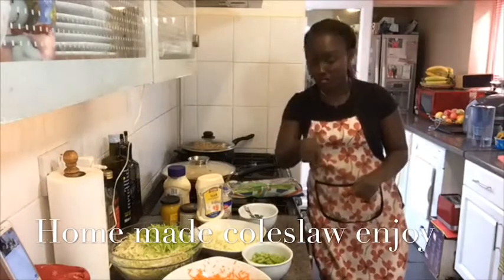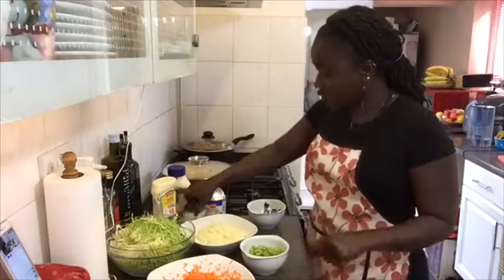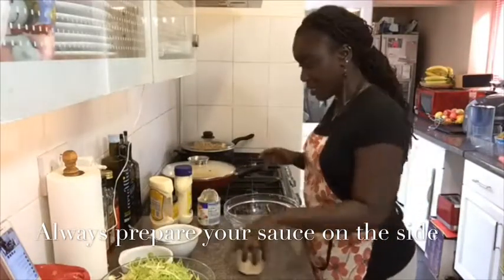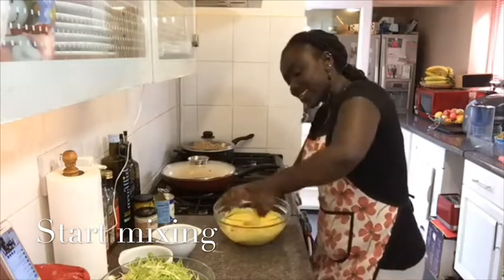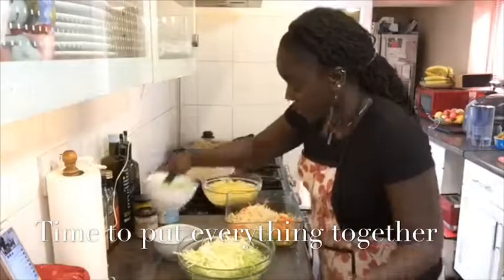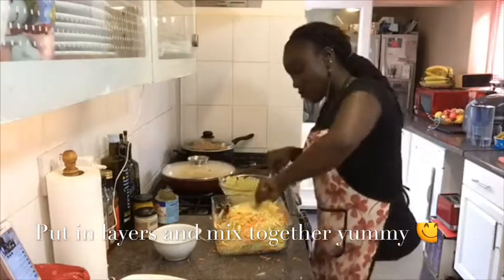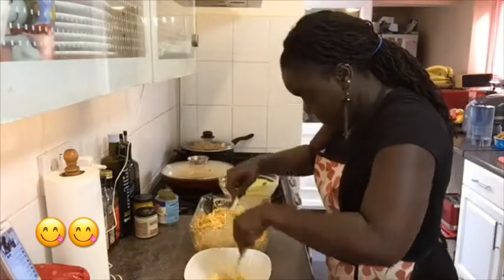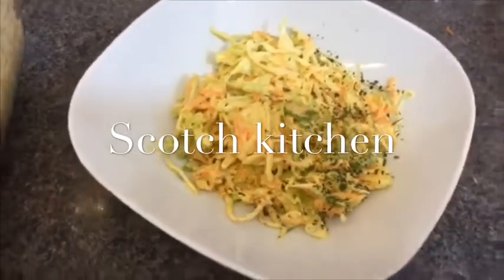Coleslaw made simple Scotch kitchen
Home made coleslaw yummy only @scotch kitchen.
Scotch Spices now available near you don’t miss out. Scotch kitchen organic spices and meals will leave you wanting more.